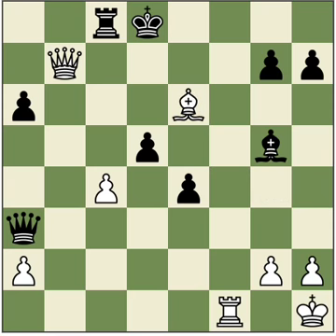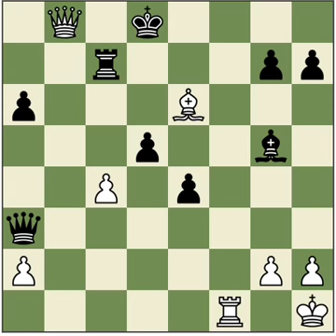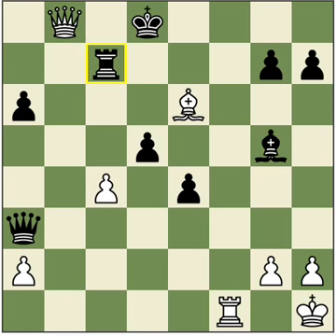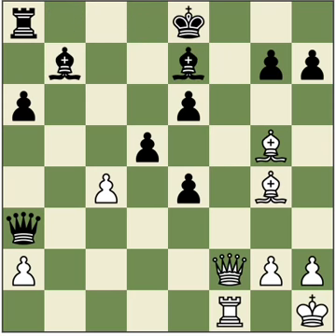Sicilian Poisoned Pawn Part 5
Hi! I'm Glenn Garcia a teacher by profession and an avid chess player by passion. I just like to share my knowledge about chess especially for players in the club level. Thanks!